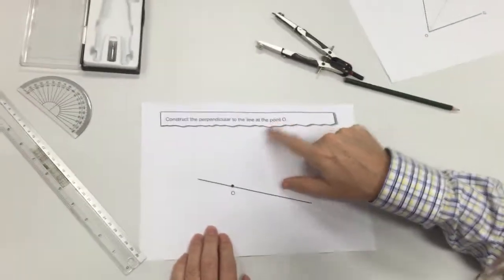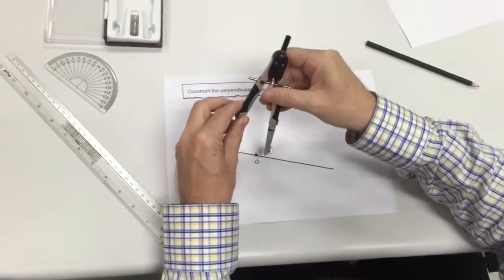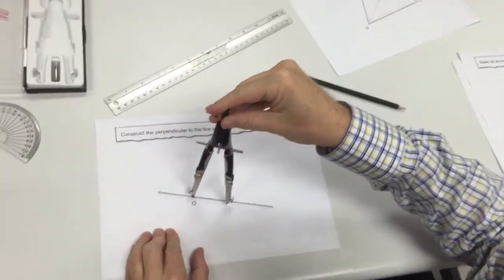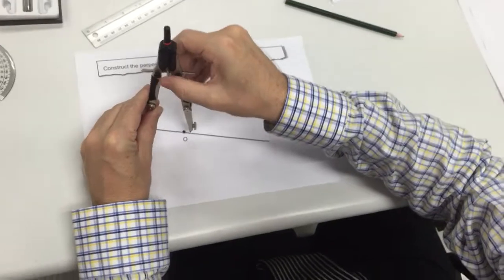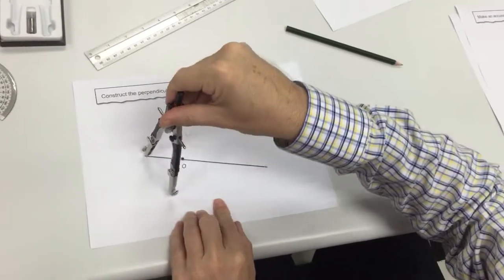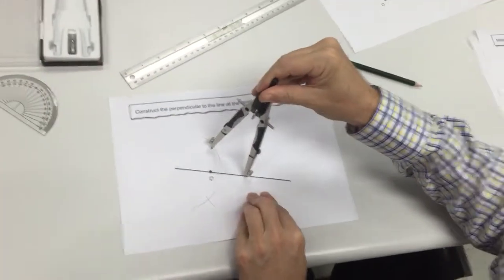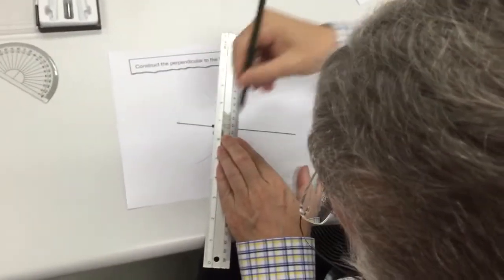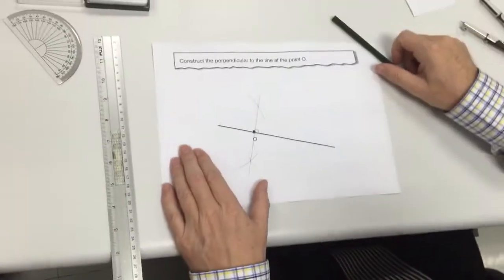Construction of a perpendicular from a point O on a line